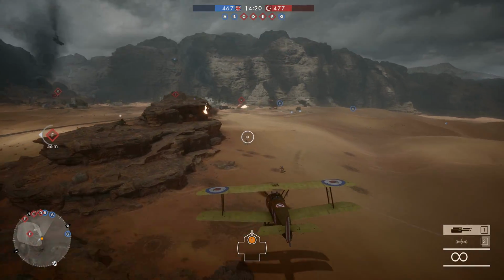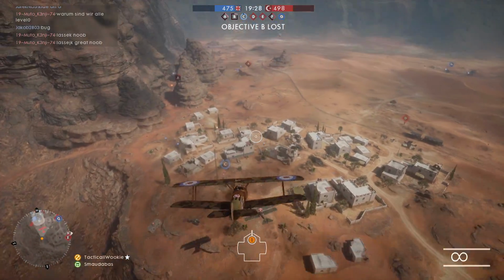The Dogfighter Battlefield 1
Dog Fighting can be really fun in battlefield 1. Now is a good time for you to start flying.

Pls msg me on twitter to get your game. I can DM there

Battlefield 1 Plane gameplay Albatros